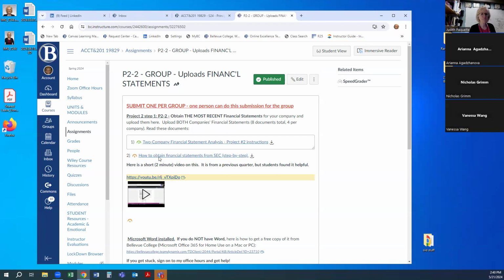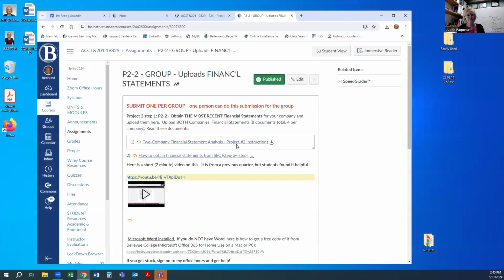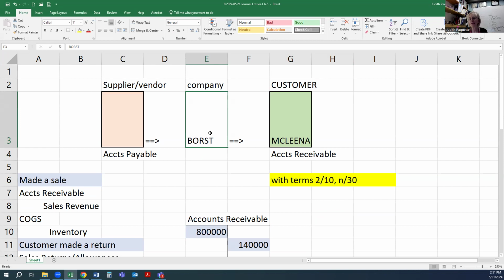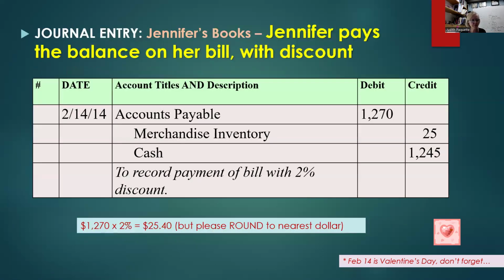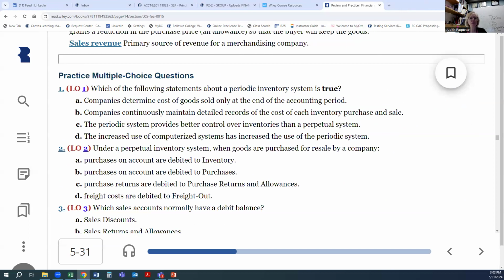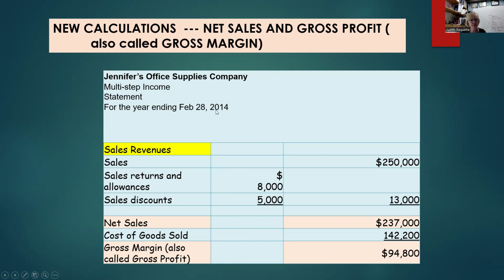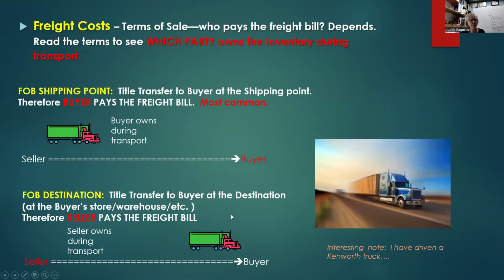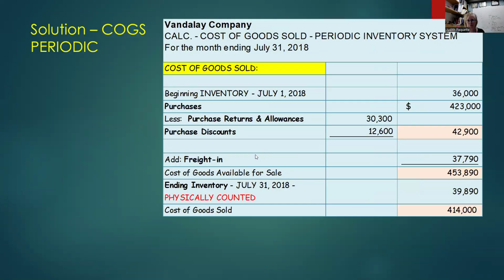2024 05 21 Ch5